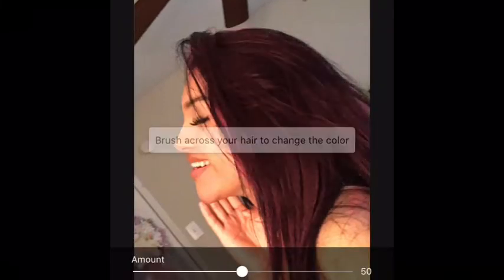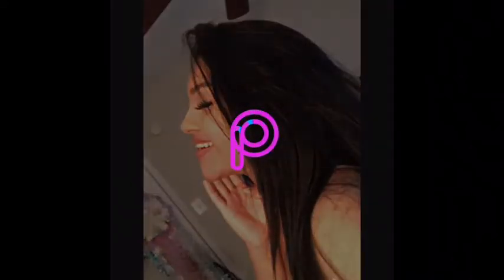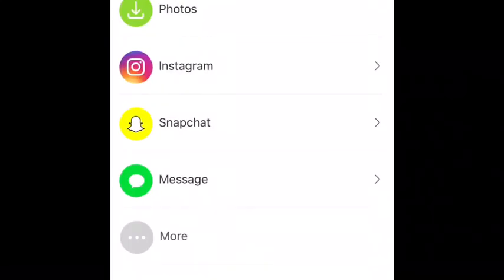How to get a fake nose job 👃🏼 ! On pics art (STEP BY STEP)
hey everyone , i hope you injoyed this video again thank u to everyone for the support and i love i get from u guys.